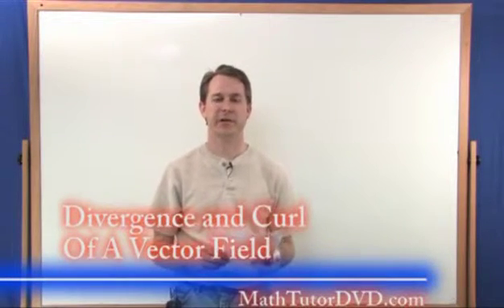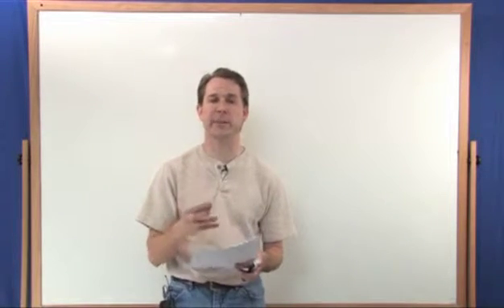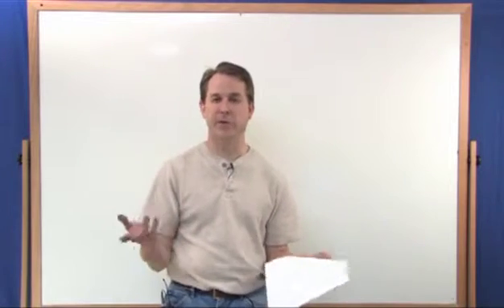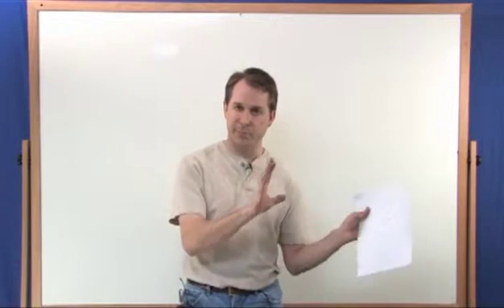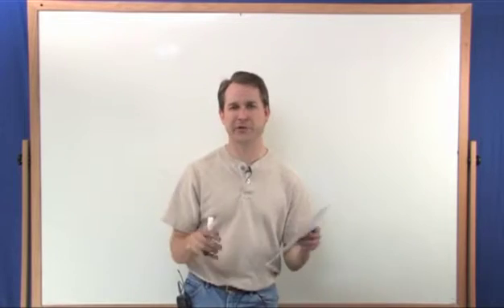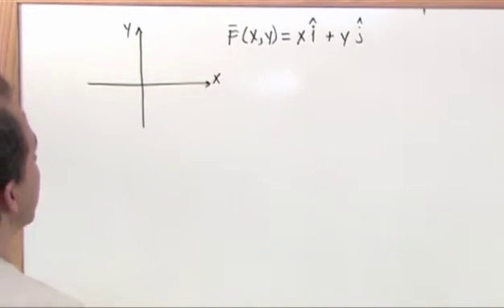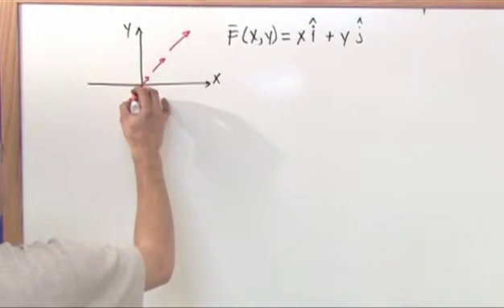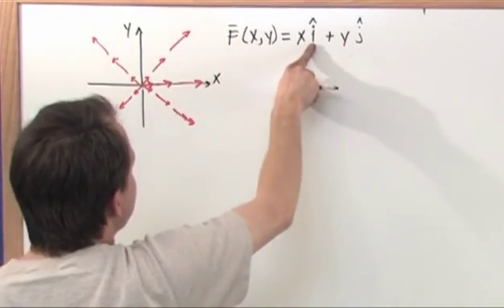Lesson 4 - Div And Curl Of Vector Fields (Calculus 3)